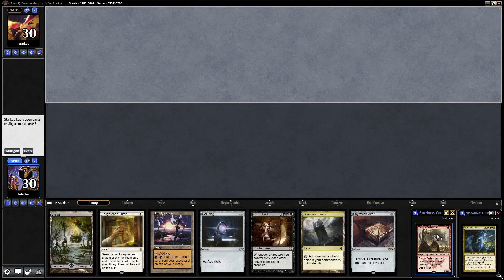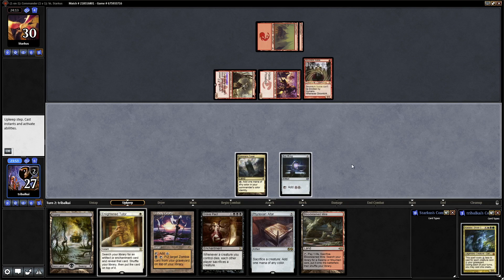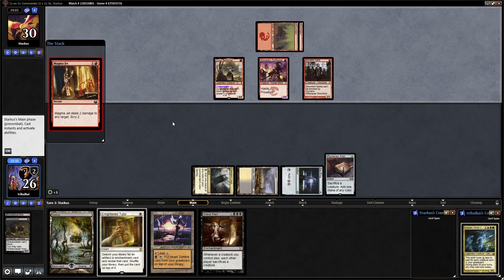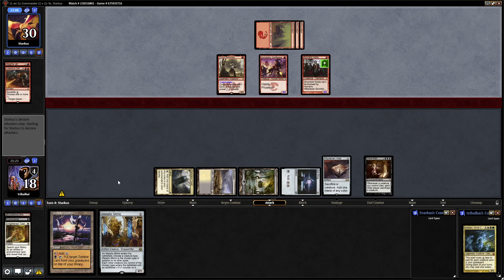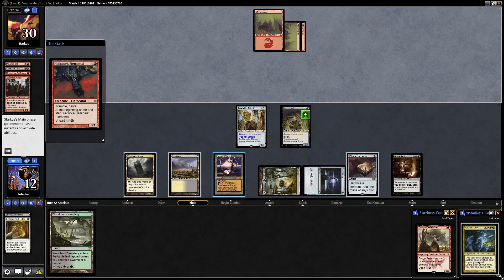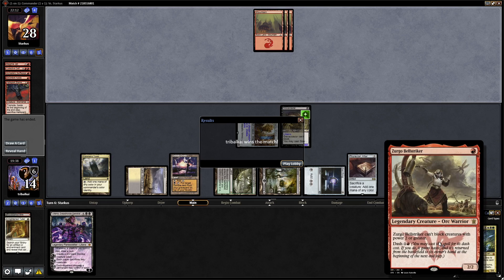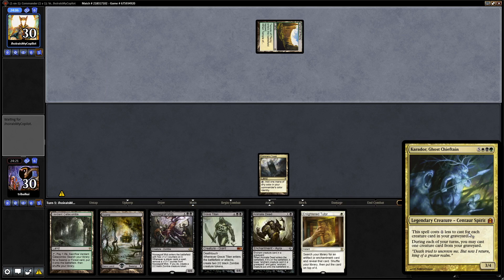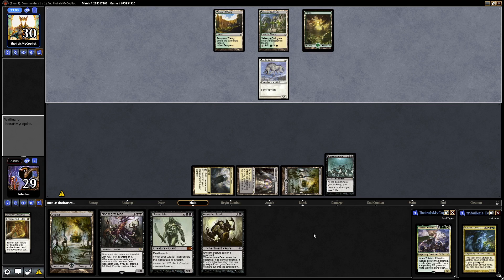Karador Zombie Tribal vs Tolsimir - Commander/EDH - tribalkai/eedi-H - 1v1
A 1v1 Commander game featuring:

Karador, Ghost Chieftain vs Tolsimir, Friend to Wolves.